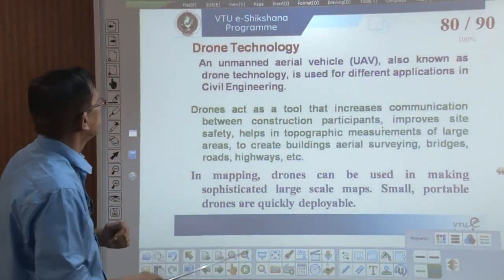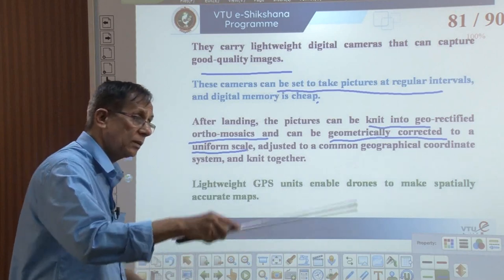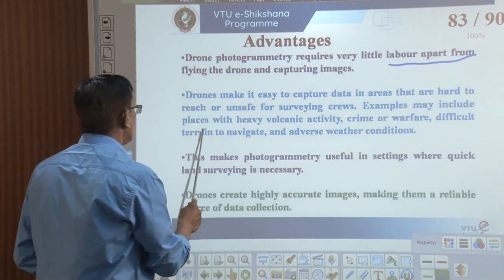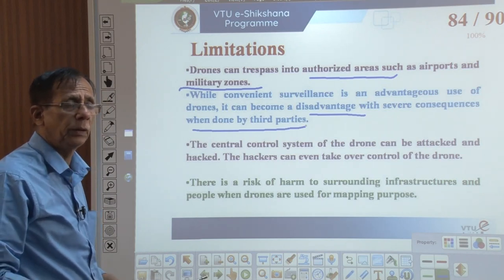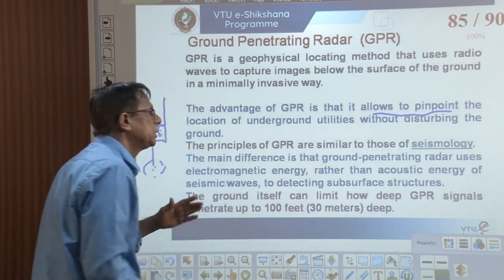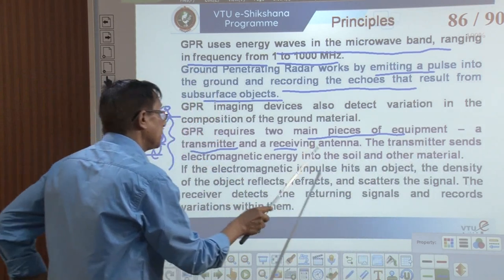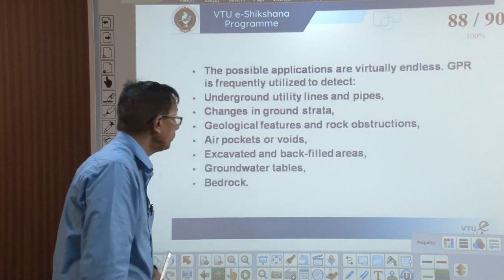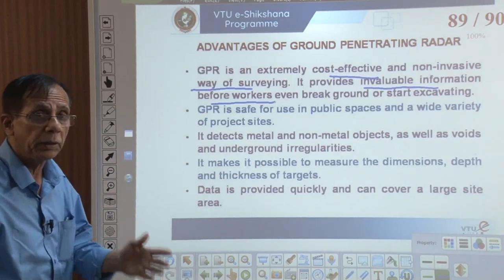Module 5 - Lecture 05